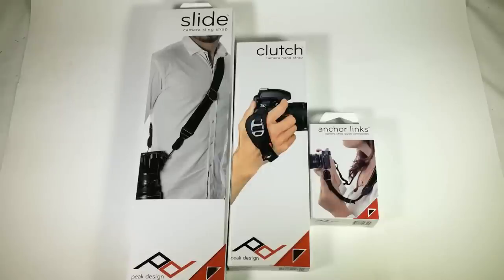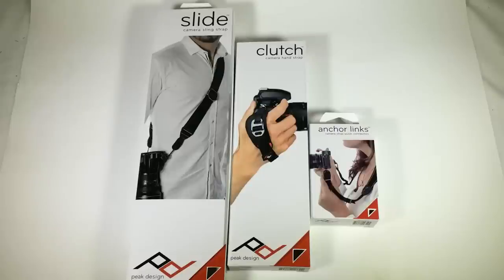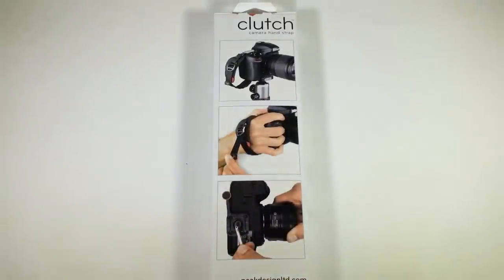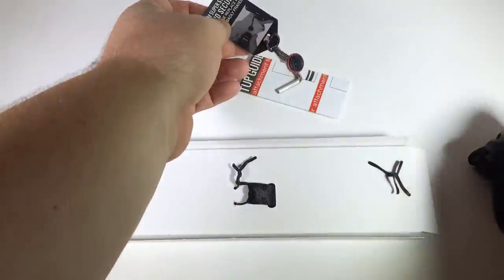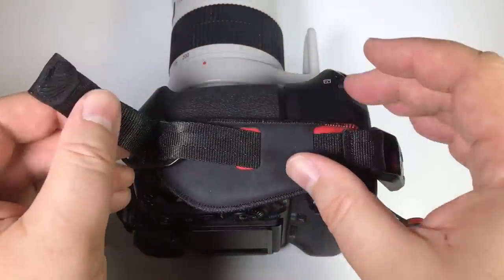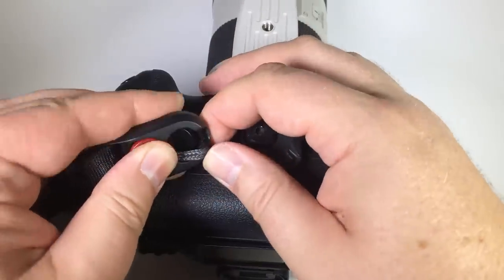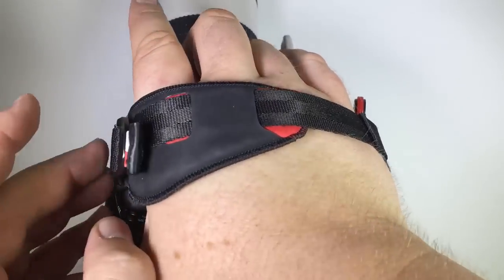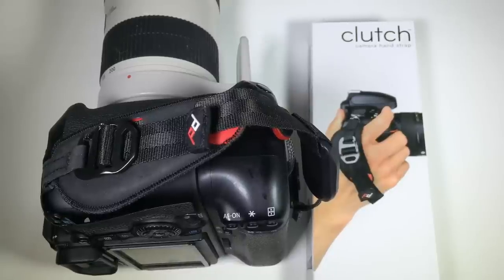Peak Design Clutch Quick Connecting Camera Hand Strap Review